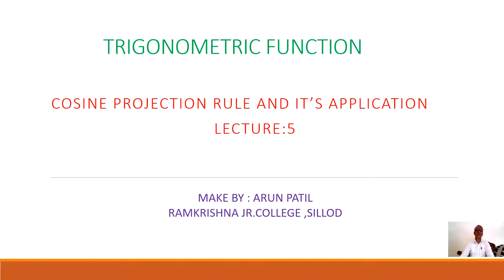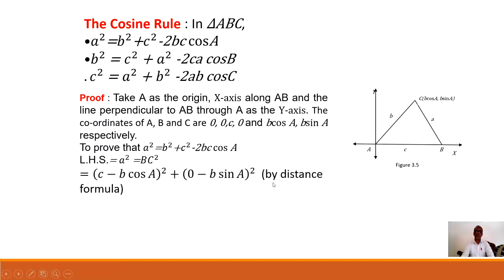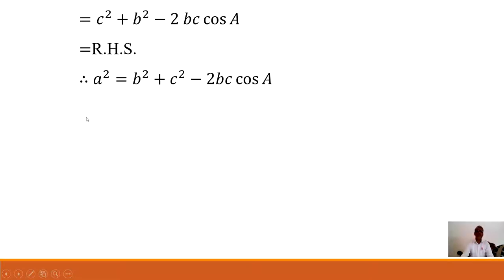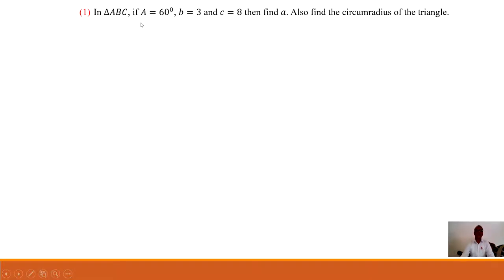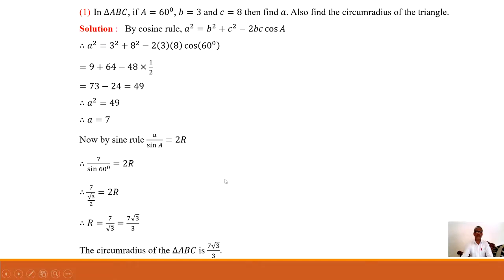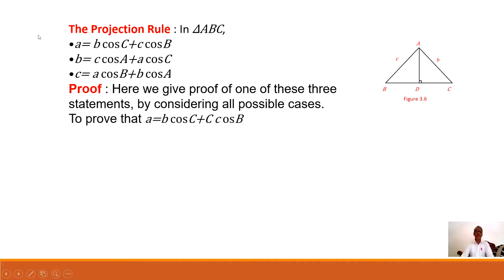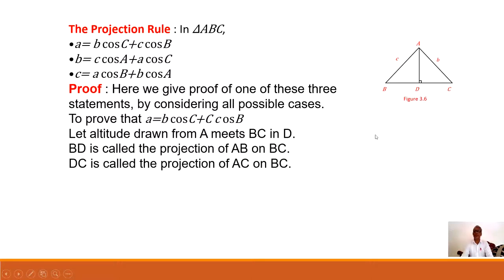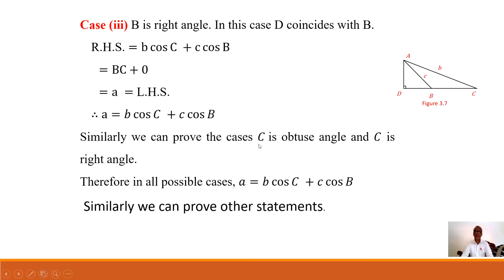CHAOTER -3 TRIGONOMETRIC FUNCTION IN COSINE RULE AND PROJECTION RULE